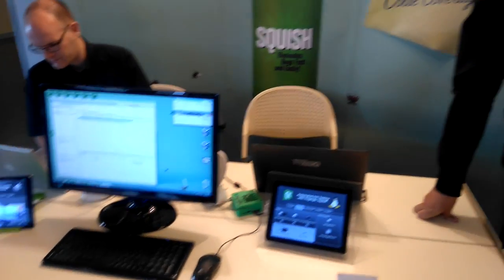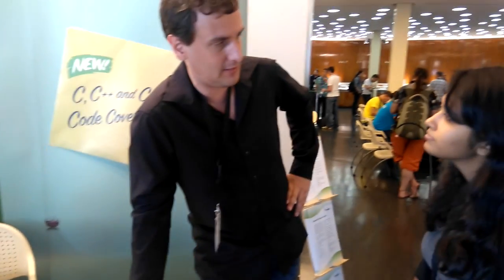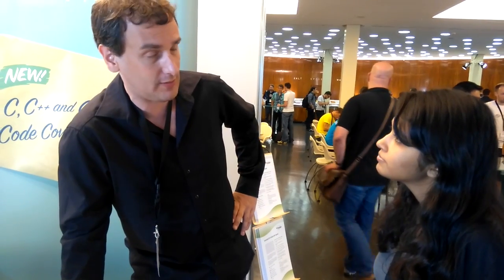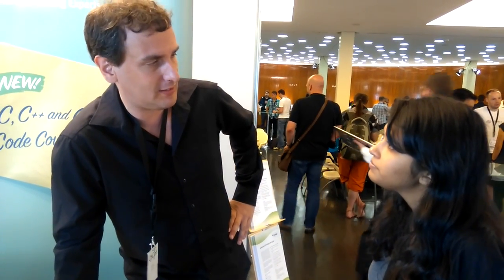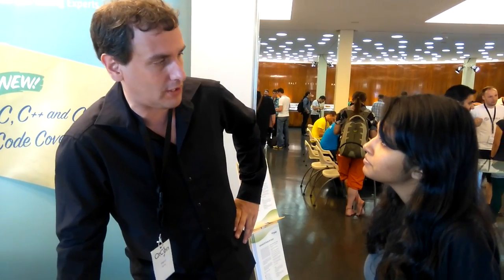KDE Spod Harry Porten of Froglogic Talks to Dot News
QtCon Akademy 2016